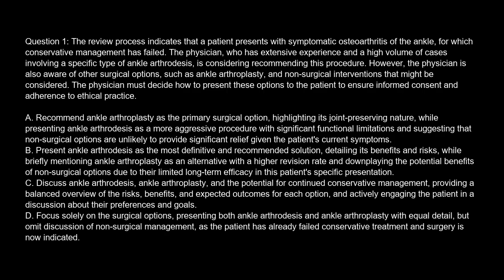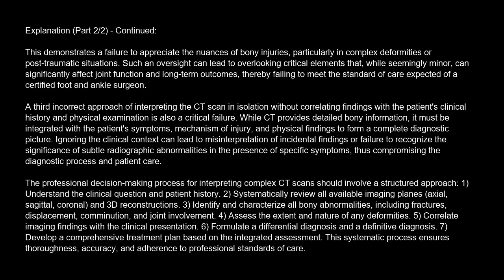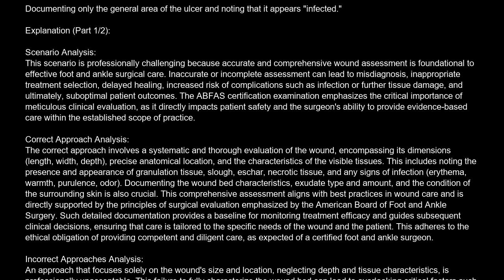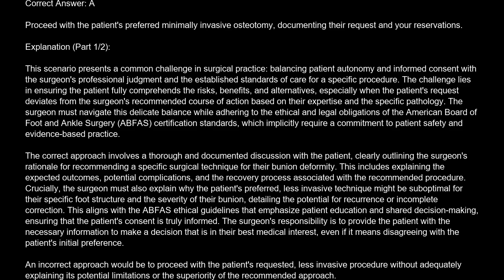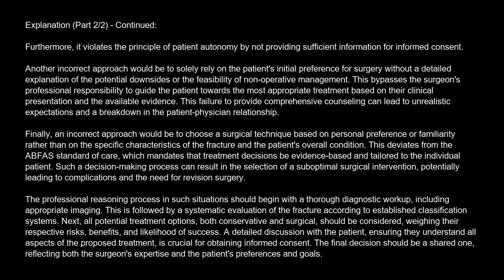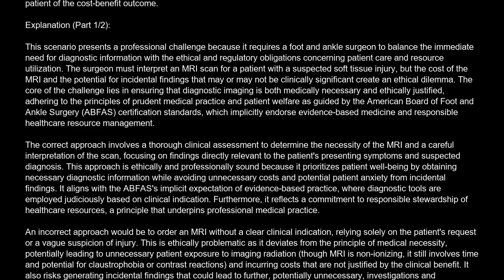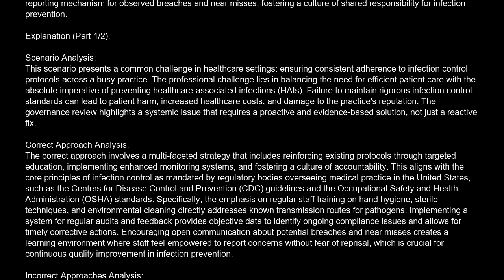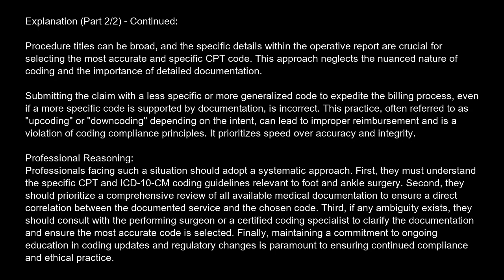American Board of Foot and Ankle Surgery Certification Examination Free Practice Test And Answers Up